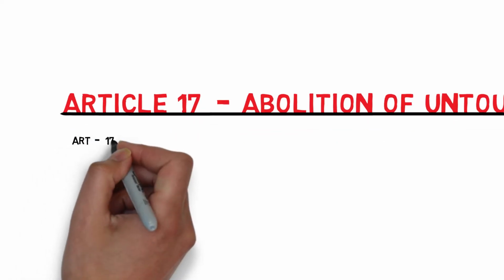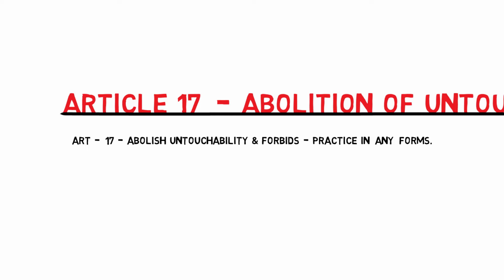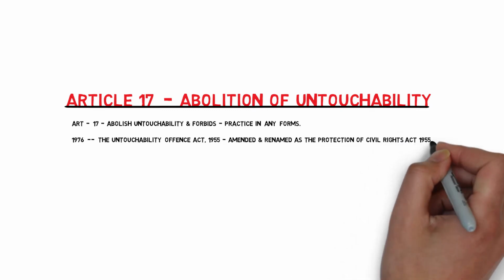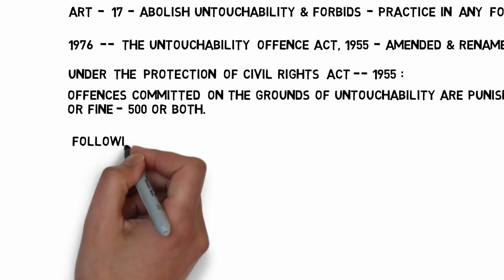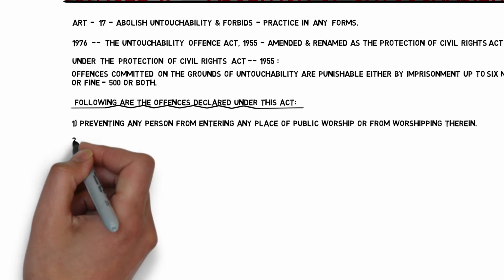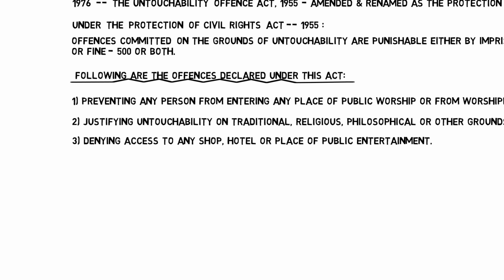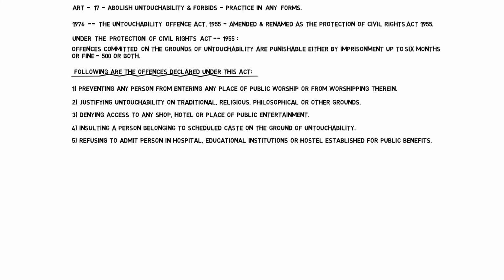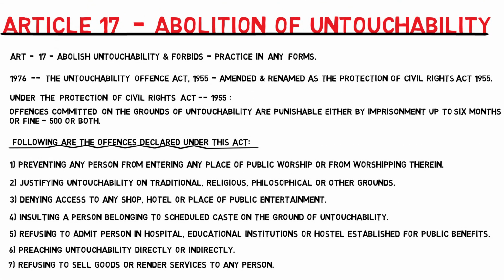Art 17 - Abolition of Untouchability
In this tutorial we shall learn about Art 17 -  Abolition of Untouchability  in indian Fundamental rights.